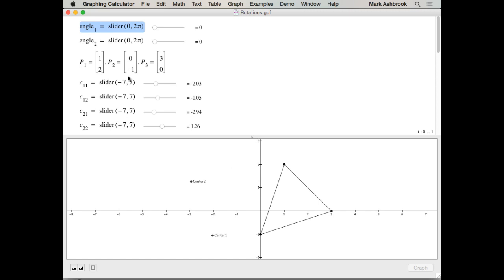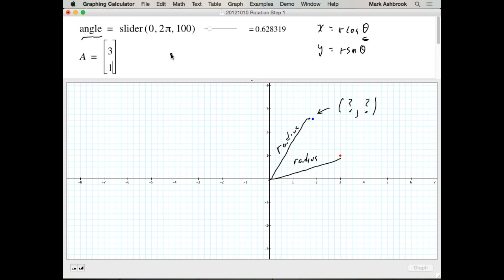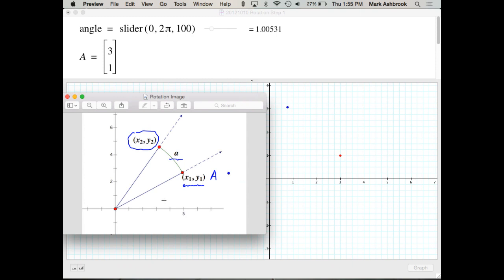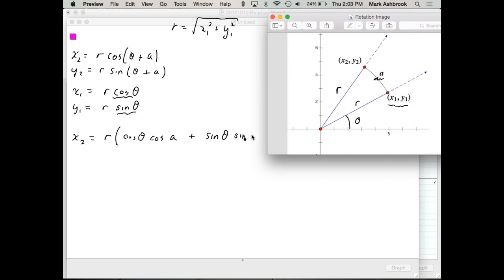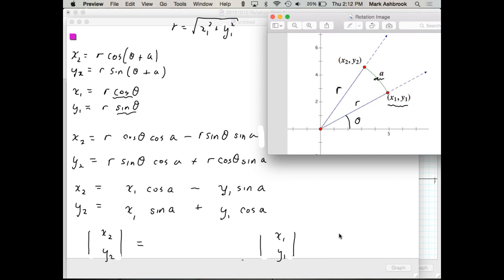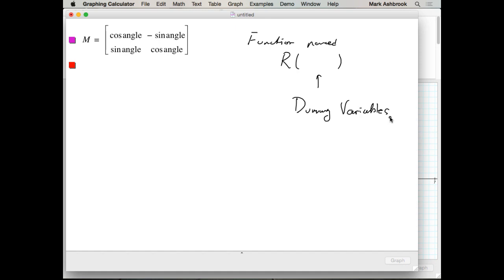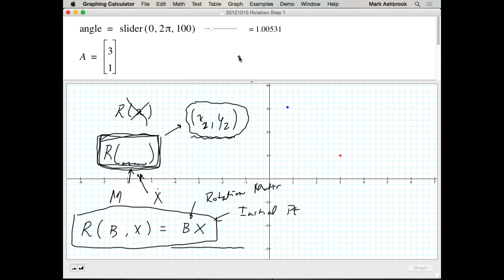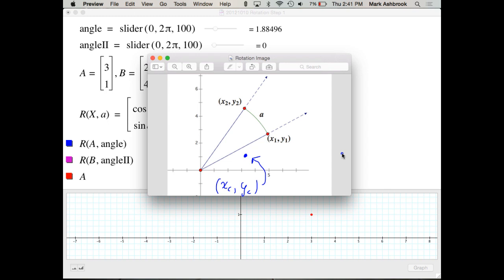MTE 250 Th Nov 16: Rotation Development